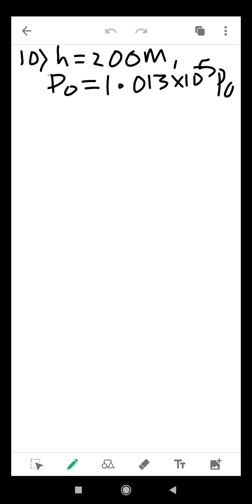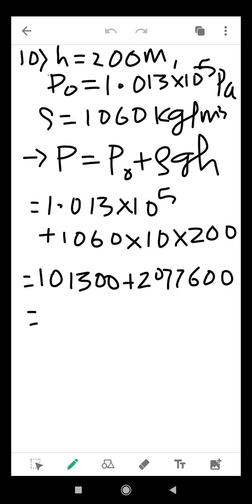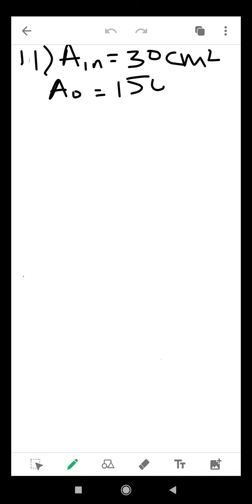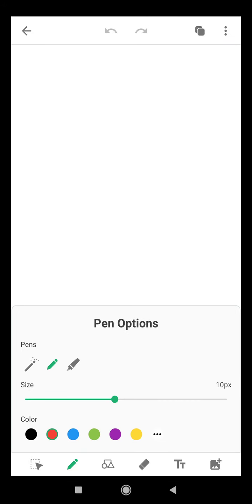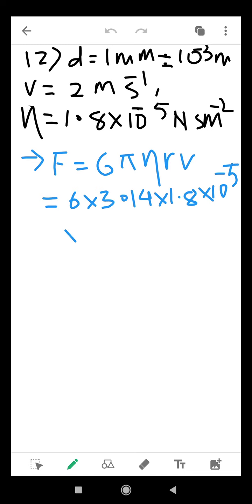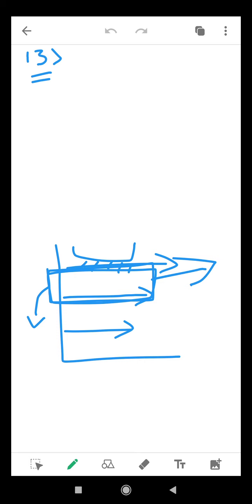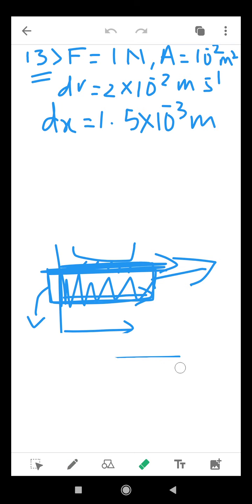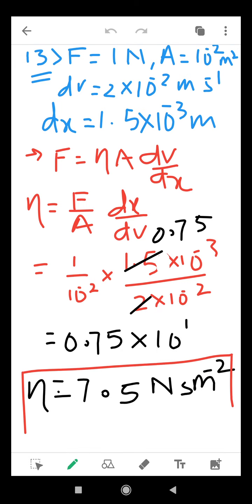NUMERICAL OF MECHANICAL PROPERTIES OF FLUIDS- PART-1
In this video numericals from State board Physics has been solved. This is part-1. In next video other problems will be solved.